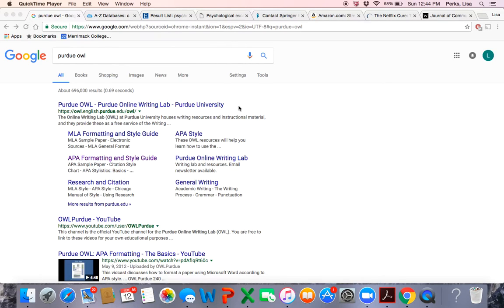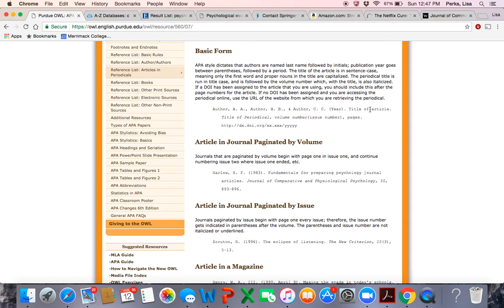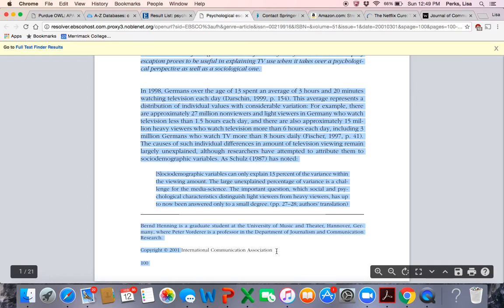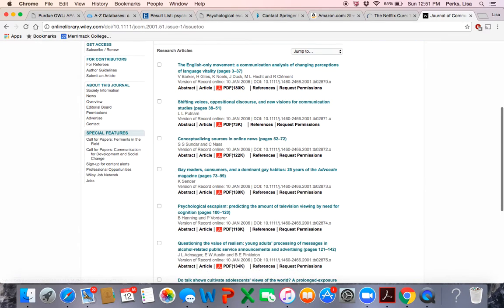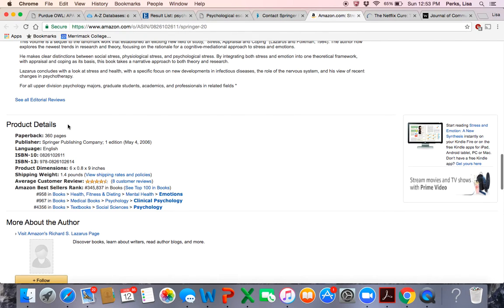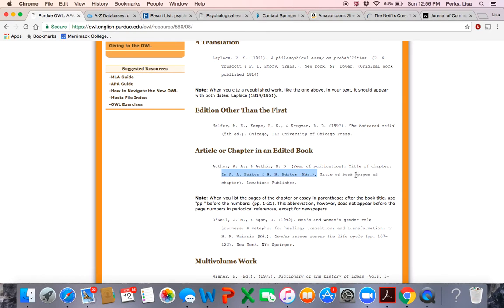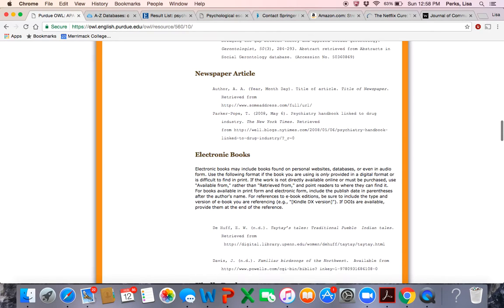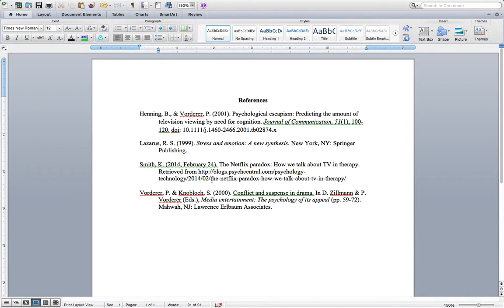Citing Sources Tutorial